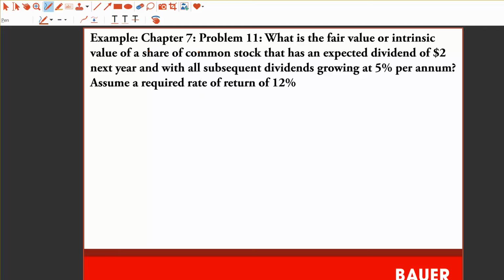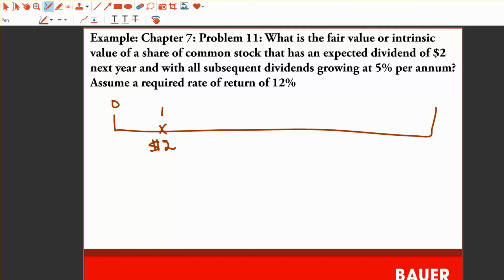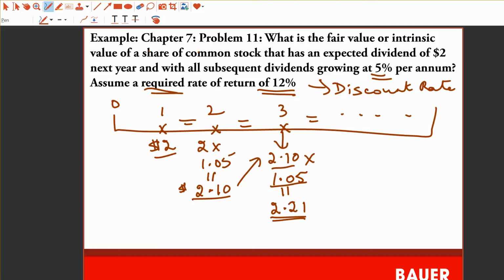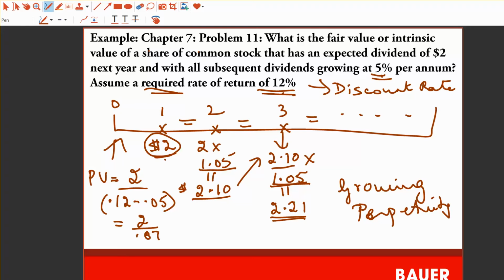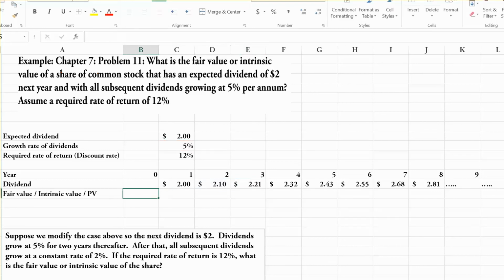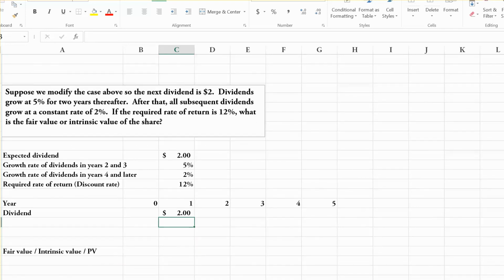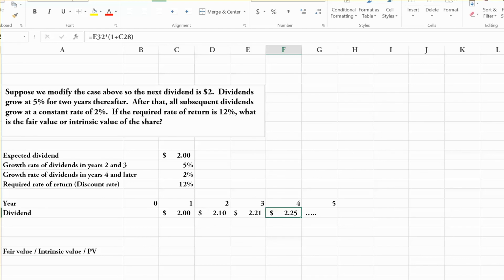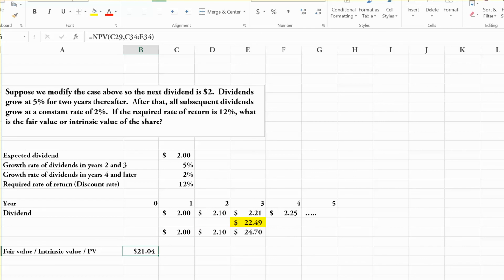Common Equity Module